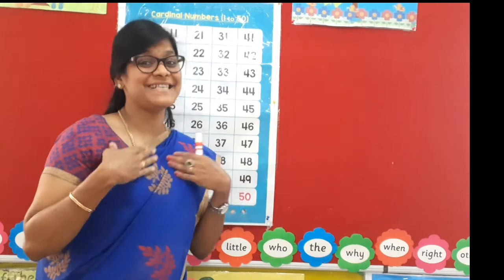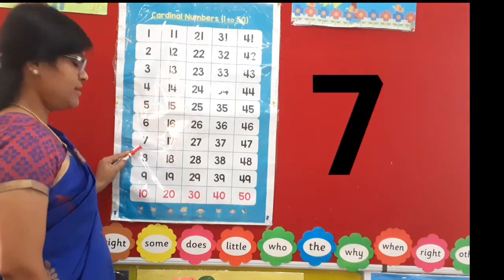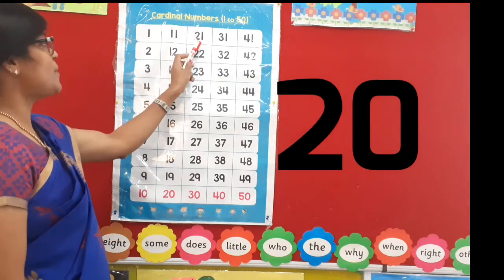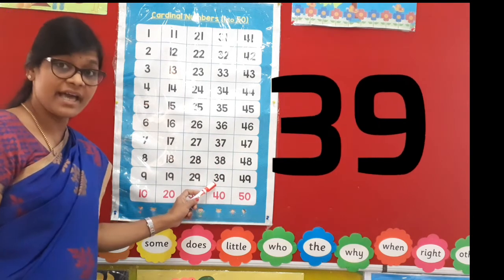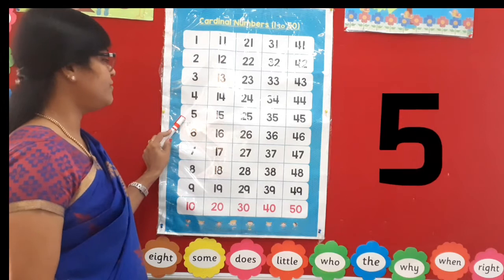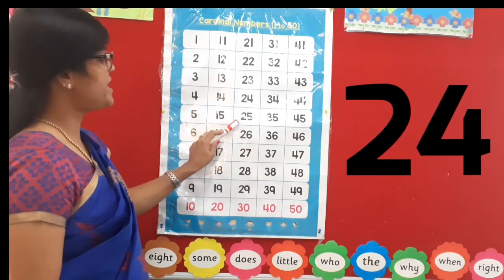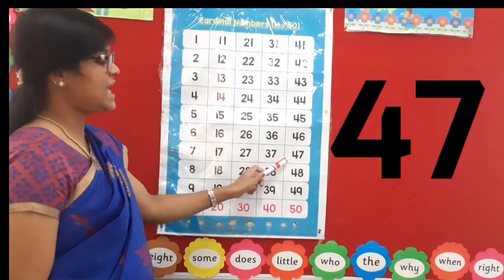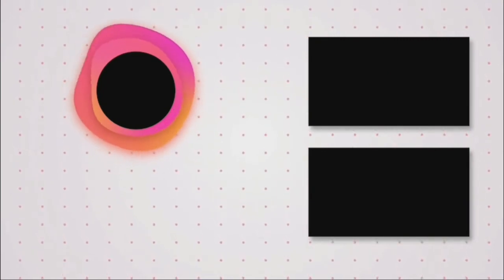Identify numbers 1 to 50 using number chart / Diana's Classroom